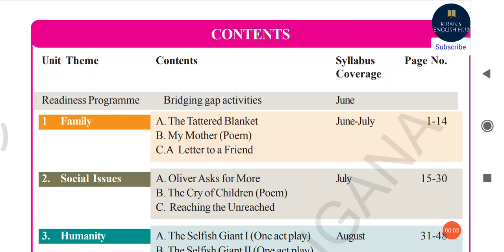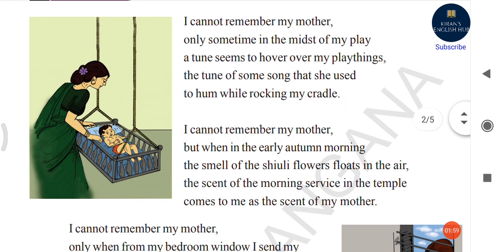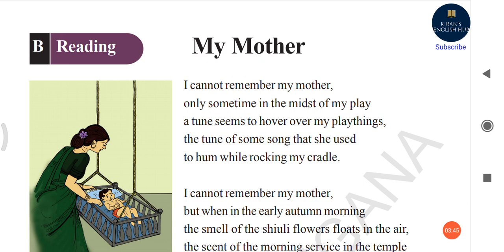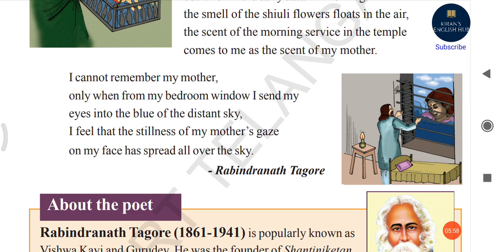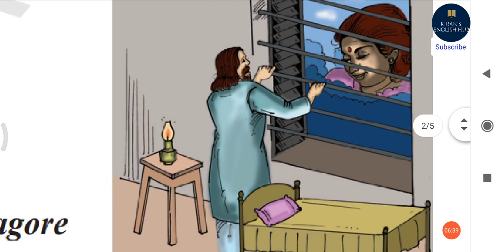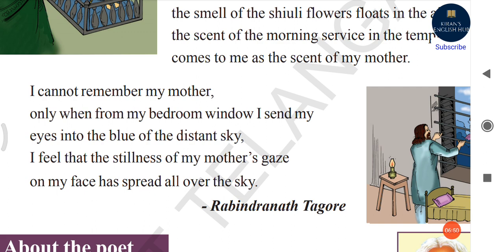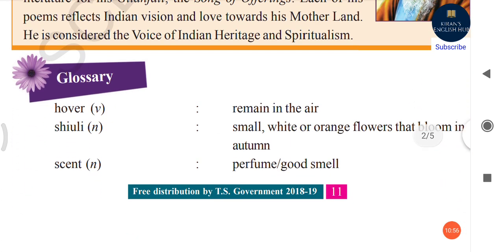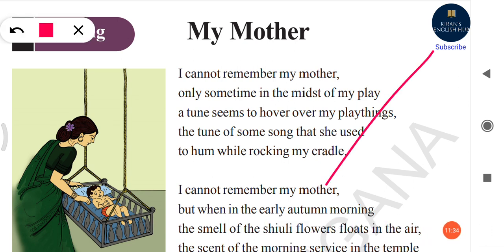My Mother by Rabindranath Tagore || 8th Class || Unit-1 || Reading-B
Unit-1 Reading-A

For 8th class textbook PDF, click on the below link